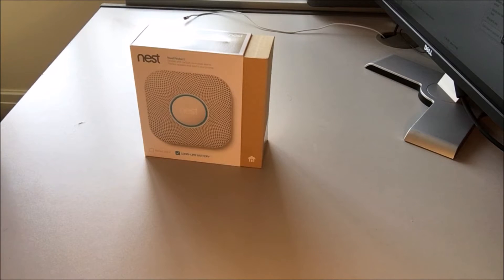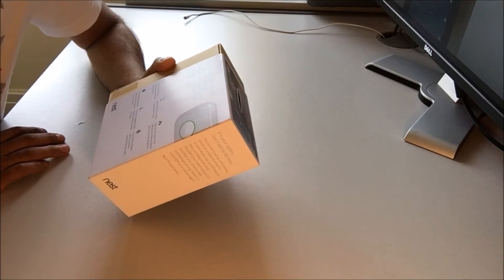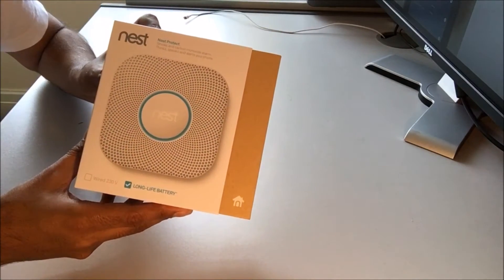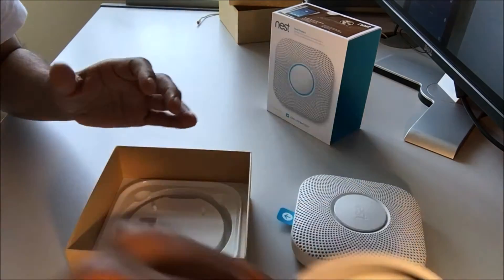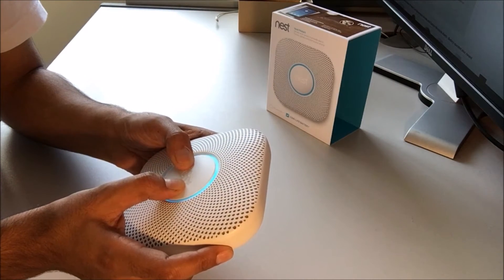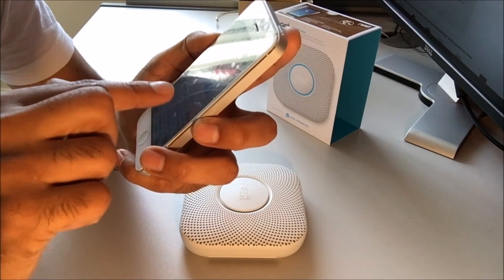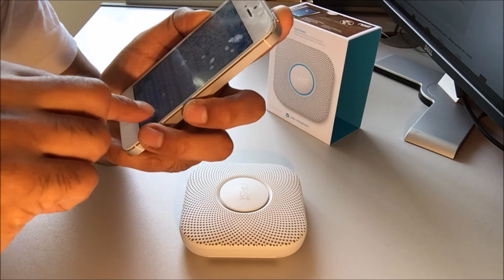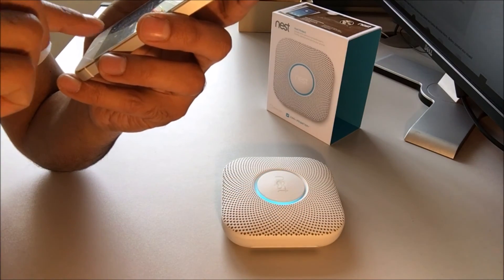2nd Generation Nest Protect smoke + CO alarm Review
Nest Protect has been redesigned from the inside out. It has an industrial-grade smoke sensor, can be silenced from your phone, tests itself automatically and lasts for up to 10 years. And just like the original Nest Protect, it also tells you what's wrong and can even alert your phone.